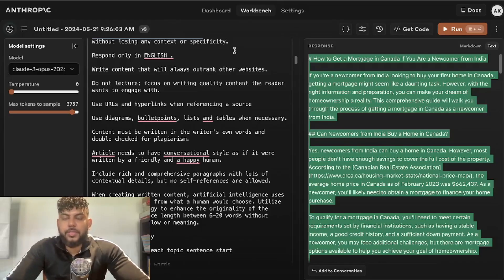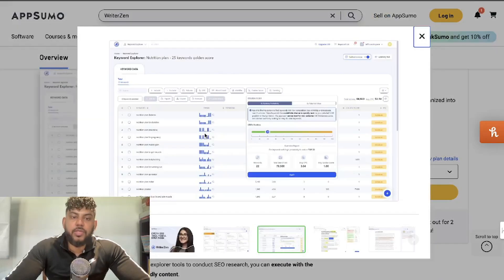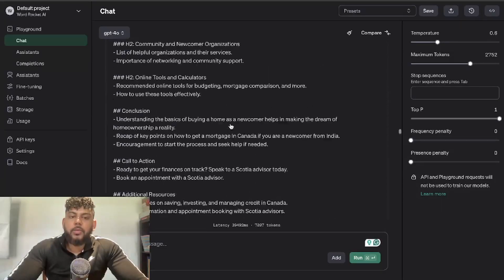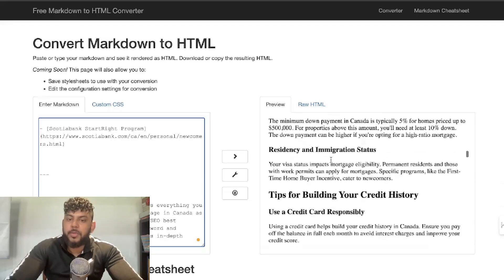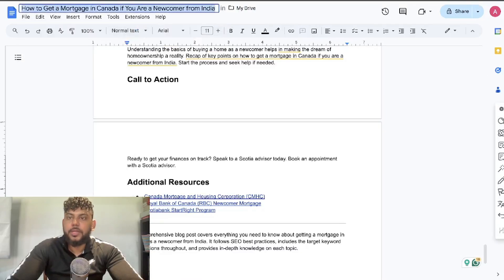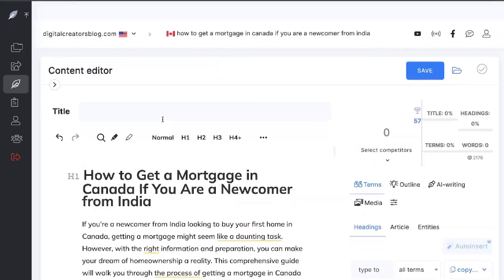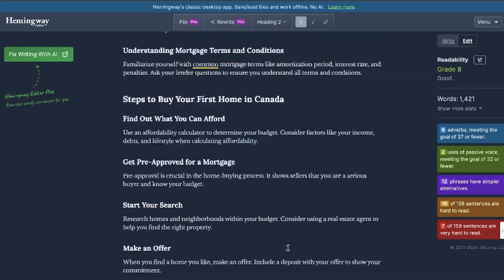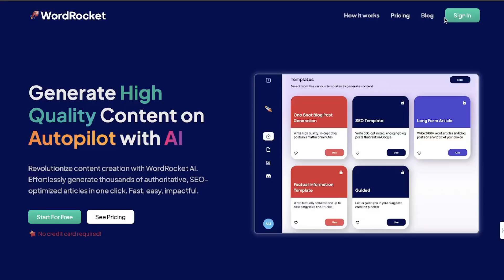Is GPT-4o Now Better Than Claude Opus? (Full Comparison)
In this video, we dive deep into a full comparison between GPT-4o and Claude Opus, two of the leading AI writers in the market. If you're wondering which AI writing tool is better for your content creation needs, you've come to the right place.

What We Cover in This Video:

🖋️ Article Writing Test: We use the same prompt and method to generate articles with both GPT-4o and Claude Opus.
📖 Output Quality: We analyze the quality of the articles produced by both AI writers.
📚 Readability: We assess the readability of the generated content.
🔍 SEO Score: We evaluate the SEO performance of the articles to see which AI writer produces more search-engine-friendly content.
🏆 The Verdict: Finally, we determine which AI writer comes out on top!

Why You Should Watch:

Gain insights into the capabilities of GPT-4o and Claude Opus.
Understand the strengths and weaknesses of each AI writing tool.
Make an informed decision on which AI writer to use for your projects.